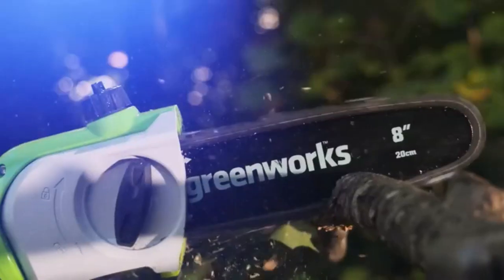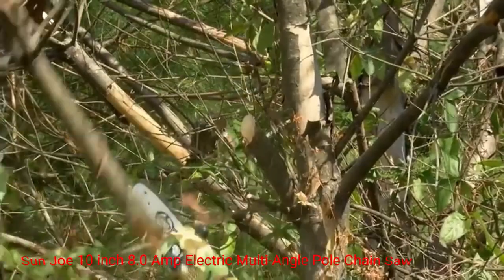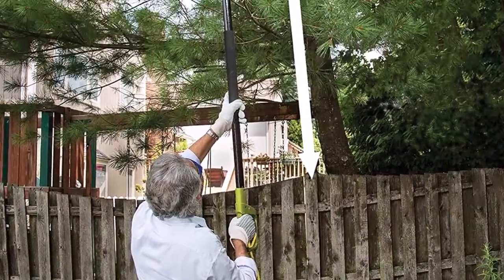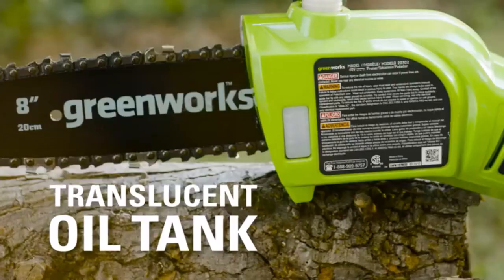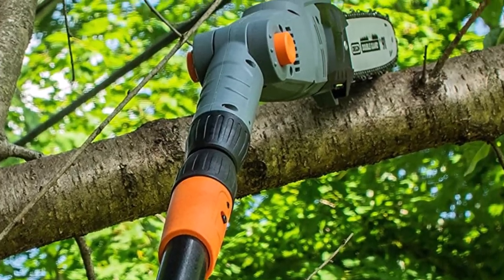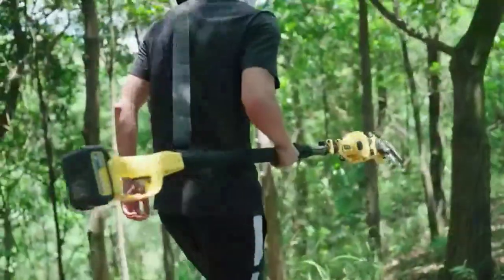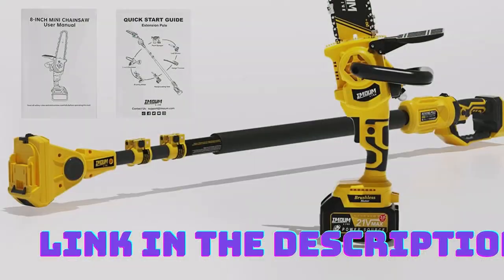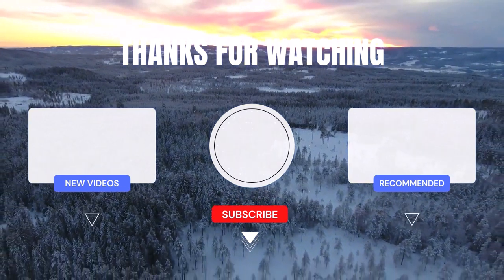Top 5 Best Pole Saws of 2023: Reviews & Buying Guide | Chainsaw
📌Product Link📌 (Check Pin Comment)
✅ My Picks ✅1. Sun Joe 10 inch 8.0 Amp Electric Multi-Angle Pole Chain Saw
✅ Best Value ✅2. Greenworks 40V 8 inch Cordless Pole Saw
✅ For Beginners ✅3.Scotts Outdoor Power Tools 10 inch 8-Amp Corded Electric Pole Saw
✅ Premium ✅4.IMOUMLIVE Pole Saw & Mini Chainsaw
✅ Trending ✅5.IMOUMLIVE 2-IN-1 Cordless Pole Saw & Chainsaw

Looking for the best pole saw for your needs? In this video, we review the top 5 pole saws of 2023. We cover everything from features and performance to price and availability. So whether you're a professional arborist or just a homeowner who needs to trim a few branches, we have the pole saw for you.

ReviewSet brings you the best product which can help you in your daily life. We did extensive research and pointed out the best ones. There are many products available to choose from, each with different characteristics, benefits, and prices. To help you make an informed decision, we did extensive research, read tons of reviews, and made a video with complete guideline. Stay updated with our cool products as it will make your life much more easier.